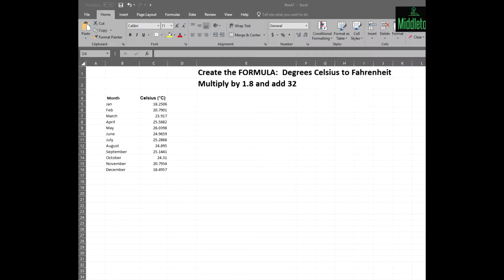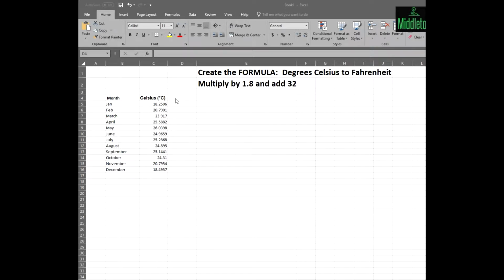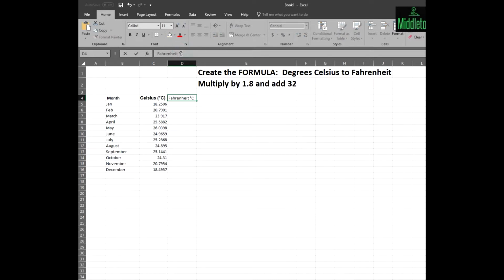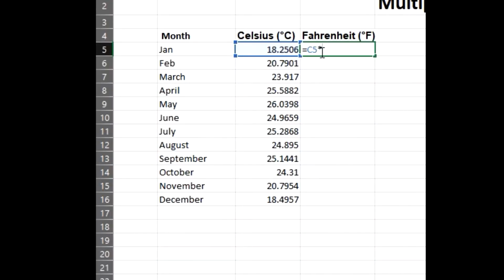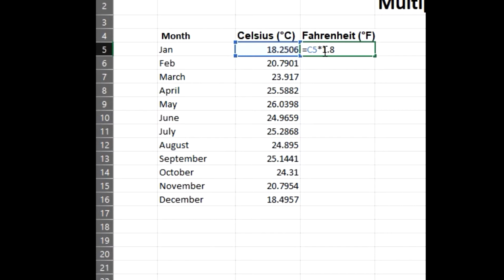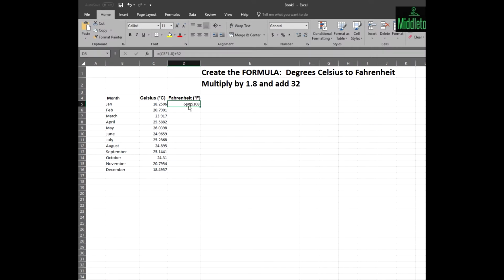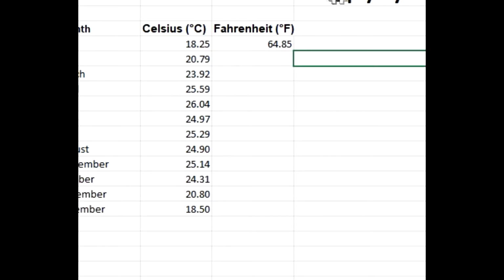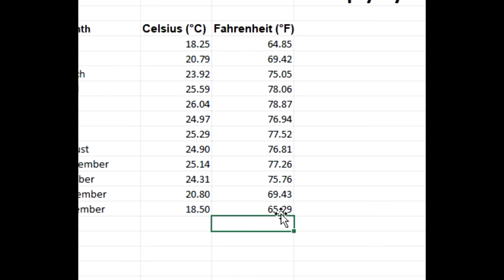Microsoft Excel Tutorial 3 - How to convert data using a simple equation or formula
In our third tutorial, we look at how to convert data using a simple equation or formula.